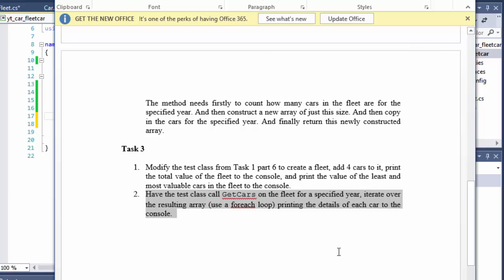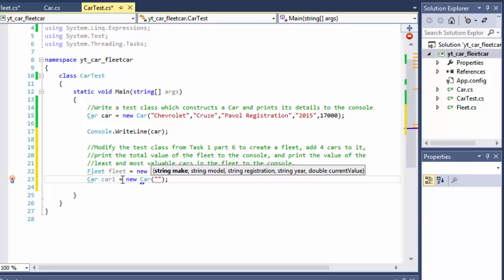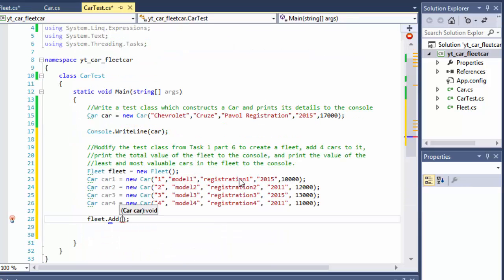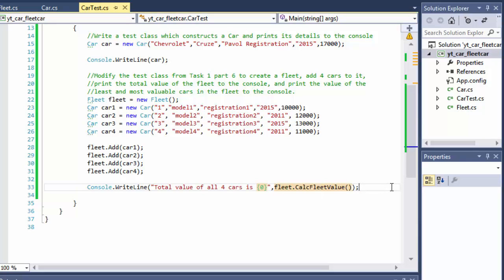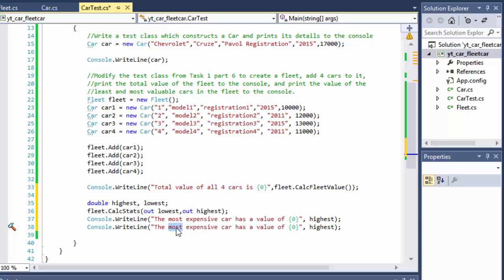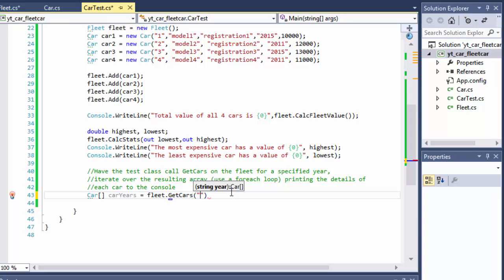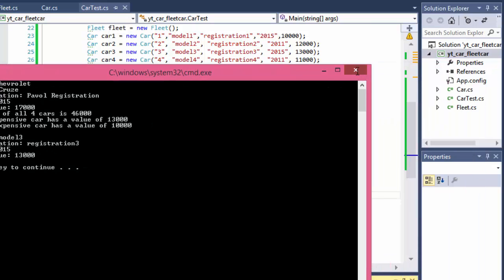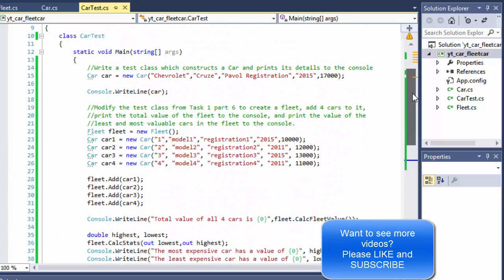C# Programming Challenge: OOP Principles Part 3 - Calling Class Methods, Array of Car Objects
C# Programming Challenge: OOP Principles Part 3 - Calling Class Methods, Looping Through Array of Car Objects

1. Modify the test class from Task 1 part 6 to create a fleet, add 4 cars to it, print the total value of the fleet to the console, and print the value of the least and most valuable cars in the fleet to the console.
2. Have the test class call GetCars on the fleet for a specified year, iterate over the resulting array (use a foreach loop) printing the details of each car to the console.

C# Programming Challenge: OOP Principles Part 2 - Creating Fleet Class, Array of Car objects

1. Implement a Fleet class which contains an array of Cars. The array should be 100 long. Implement a default constructor which creates the array.
2. Implement an Add method which adds a car to the fleet. The car to add should be a parameter of the method. Add the car into the next free slot in the car array. Hint: you will need another field in the class which tracks where the next free slot in the array is and increments it after a car has been added.
3. Implement a method CalcFleetValue which calculates and returns the total value of the fleet i.e. the summing up the value of each car in the fleet.
4. Implement a method CalcStats which determines the value of the least valuable car in the fleet, and the value of the most valuable car in the fleet, and returns them using output parameters.
5. Implement a method GetCars which returns an array of cars containing just cars for a specified year. The specified year will be a parameter of the method. The method needs firstly to count how many cars in the fleet are for the specified year. And then construct a new array of just this size. And then copy in the cars for the specified year. And finally return this newly constructed array.